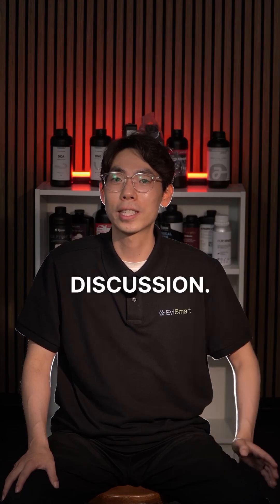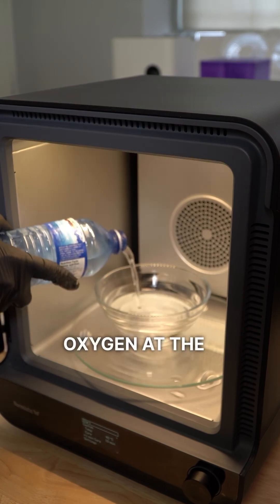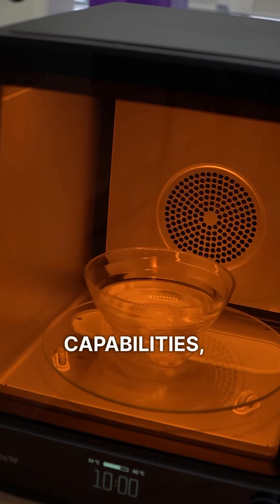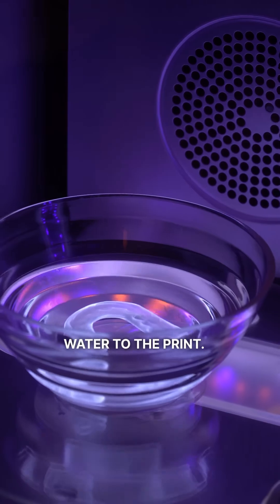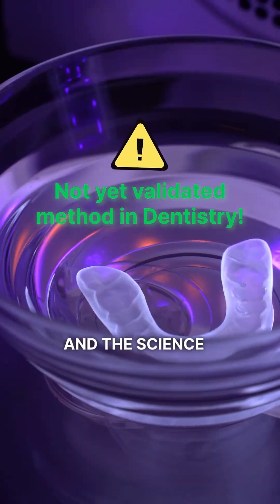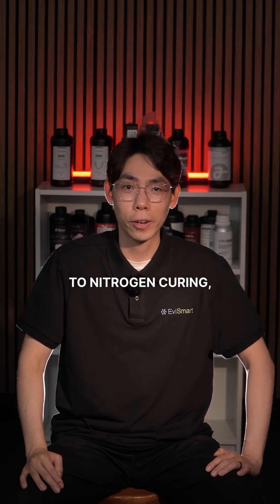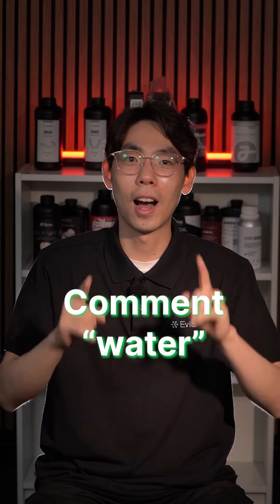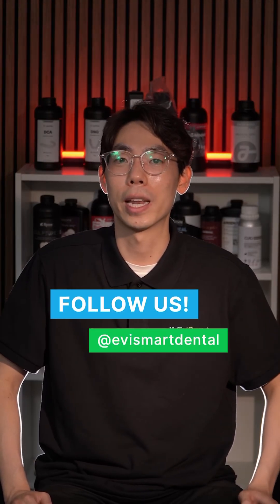💧 Water Curing vs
💧 Water Curing vs. 💨 Nitrogen Curing

Could water curing be an alternative to nitrogen curing for dental 3D prints?
It’s not validated in dentistry yet, but some are testing it while others remain skeptical.

👀 Want to see it tested on an actual dental print? Comment “water” and we’ll find out together!